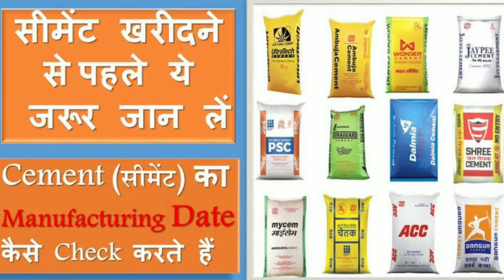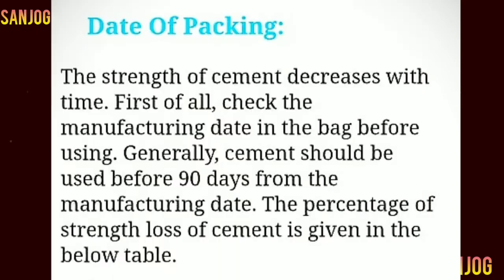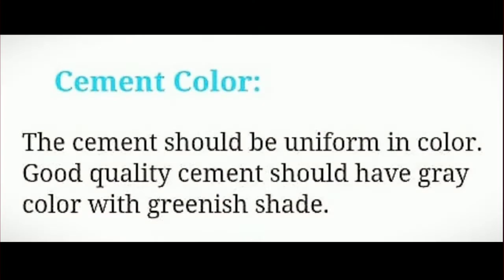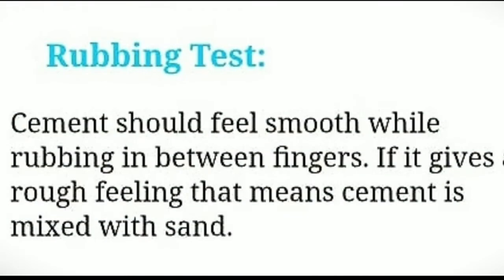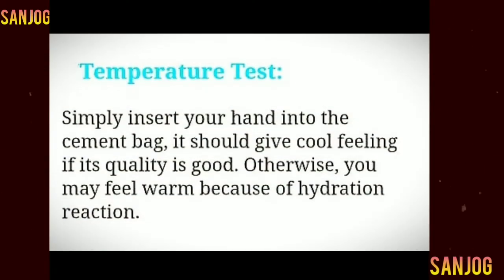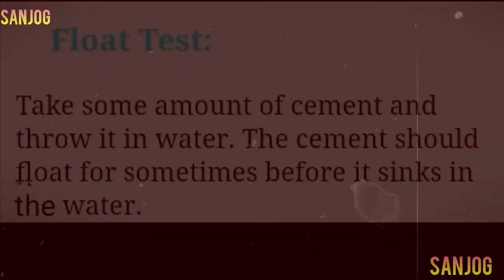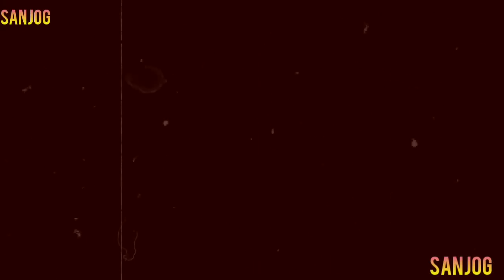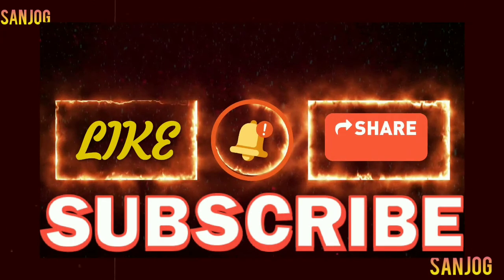Quality of Cement | check the quality of cement at Site SANJOG channel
Good morning🙏😊🙏

   In this video we discuss a easy and quick trick to check the quality of cement at site.

So plz watch it till end

Plz share, subsrcibe the channel SANJOG channel.

It is the important video related to construction work and several civil engg.  Works.
 We are trying to share the knowledge by video format, which is more preferable way.
  So give ur valuable  suggestions, blessings and love for this work.

  We also provide basic knowledge about civil engg., construction tips, interview & objective, and moral lessons

Have a nyc day.🙏😊🙏